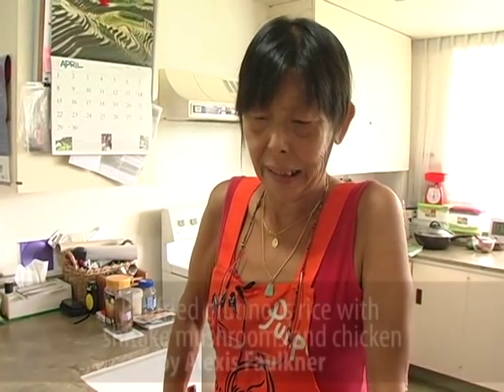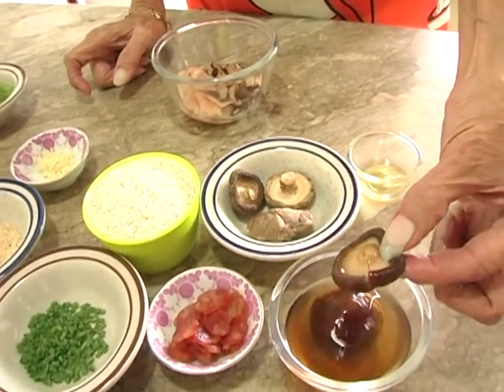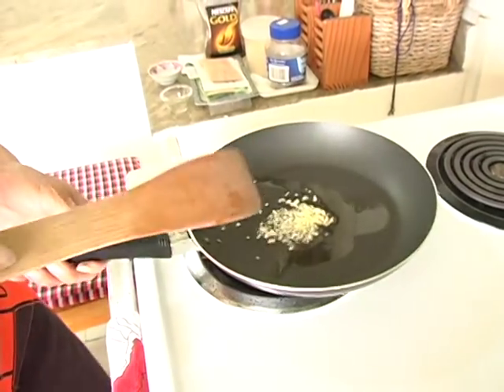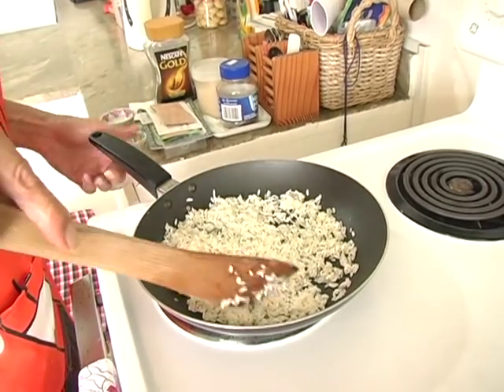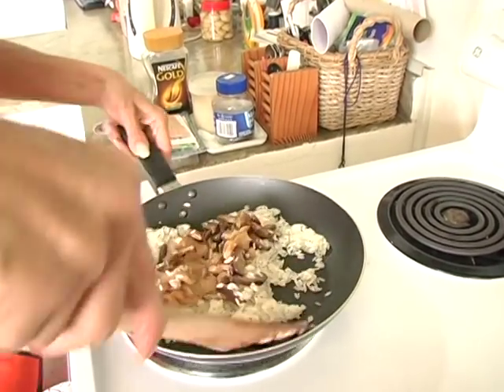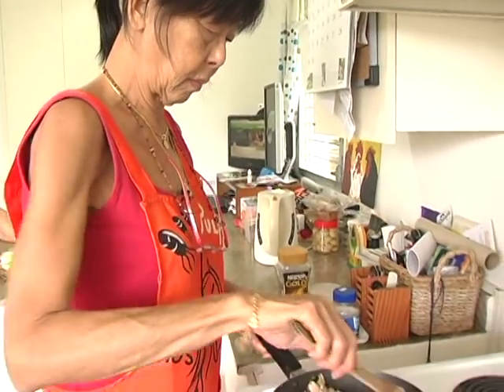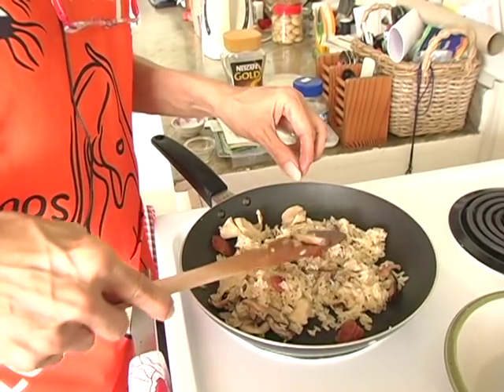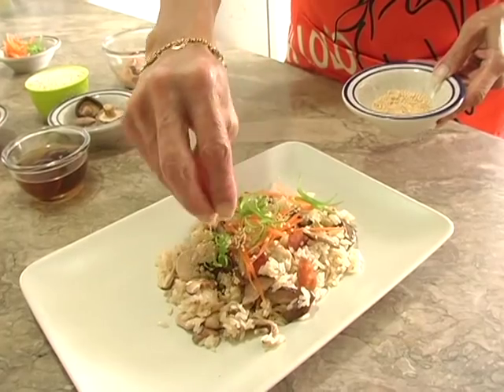Recipe for panfried glutinous rice with shiitake mushrooms and chicken, by Alexis Faulkner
This fried glutinous rice (with chicken and mushrooms) is a family favorite among most Malaysian Chinese, who usually gather on weekends either at home or in a restaurant. This dish is a variation of the steamed glutinous chicken rice wrapped in lotus leaves (Lo mai kai) served at a Dim Sum restaurant.

Fried glutinous rice can be served as a main course or as a snack, or can be eaten straight from the pan piping hot, and accompanied by freshly brewed Chinese tea.

Ingredients:
250 grams (8.8 oz) glutinous rice (soaked for at least 4 hours, best overnight)

1 whole Chinese sausage (sliced)

6--8 pieces dried shiitake mushrooms (soaked for 2 hours)

300 grams (10.5 oz) uncooked chicken breast/leg (thinly sliced)

1 tablespoon sesame oil

2 tablespoons soy sauce

1 teaspoon oyster sauce (optional)

100 mL water

2 cloves garlic (skinned and finely chopped)

1 tablespoon cooking oil

Garnishes:
Carrot (julienned)

Spring onions

1 teaspoon sesame seeds (lightly toasted)

Directions:
1. Drain the soaked glutinous rice in a colander.

2. In a small bowl, mix sesame oil, soy sauce, and oyster sauce, then set aside.
Remove the soaked mushrooms from water and squeeze dry. Flatten them, slice thinly, and add to the marinade of soy sauce and sesame oil. Mix thoroughly.

3. Slice the chicken as desired and mix with the mushrooms, then marinate.

4. On a medium setting, heat a tablespoon of oil in a frying pan. Add chopped garlic. As the garlic browns, add the drained glutinous rice and stir gently, coating all the grains with oil.

5. Continue stirring the rice. As the pan dries out, drizzle a tablespoon of water over the rice. As the contents of the pan sizzle, gently turn the rice to ensure thorough cooking.

6. Do not add water too quickly as this will soak the rice, making it wet and mushy.

7. When the rice grains are almost transparent, taste a few grains. Glutinous rice is cooked when it is chewy.

8. Push the rice to the side of the pan and add the marinated chicken and mushrooms. Stir-fry for a minute and then mix in the rice with the chicken and mushrooms, and add a little water if required. When the chicken is cooked, add the Chinese sausage slices and another tablespoon of water and gently mix everything. Allow the water to evaporate and continue turning the mixture until the rice begins to crisp and brown.

9. Serve immediately and garnish with spring onions, julienned carrot, and sesame seeds.

Alexis Faulkner is Malaysian Chinese and lived in the United Kingdom most of her life after leaving Malaysia at the age of 17. She studied hotel catering and management and worked in various hotels in London and some countries in Europe. On her return from Europe, she switched paths and worked as an accountant in the private sector. Cooking has always been her passion and she spends most of her days in the kitchen experimenting with different ingredients and adapting recipes to local availability.